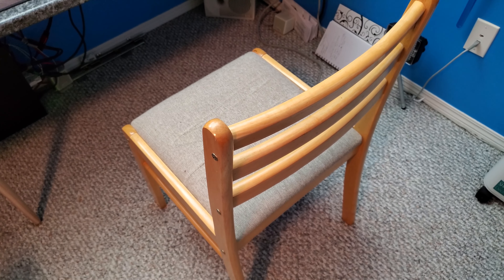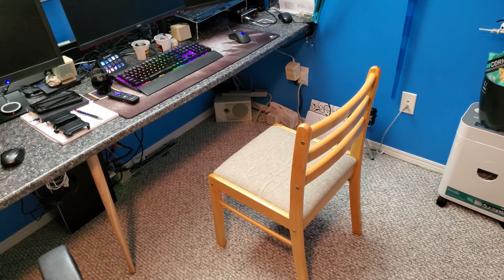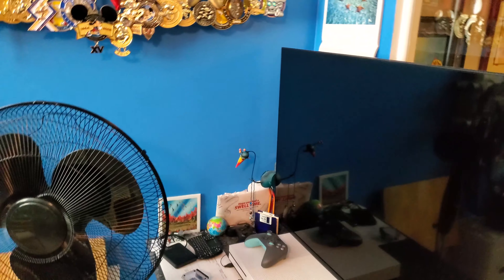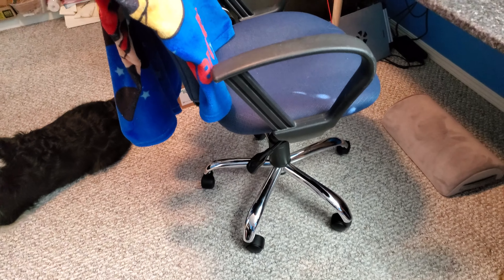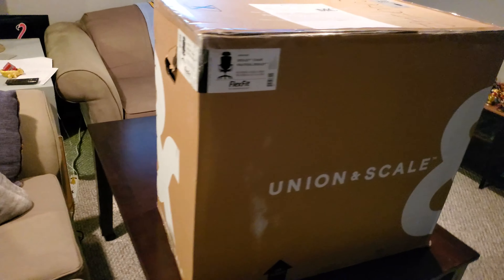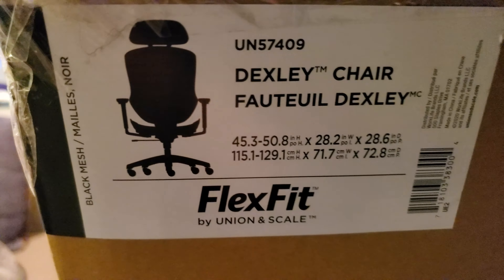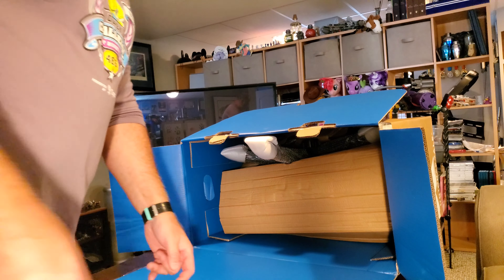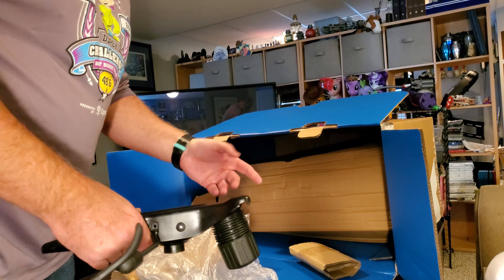Dexley mesh chair from Staples – budget chair! Unboxing and setup - FlexFit Union & Scale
Unboxing and set up of Dexley mesh office chair purchased from Staples here in Canada. I needed a new chair due to having to give up a chair to our son for his remote school work and our other chair starting to fail. I wanted a comfortable chair with mesh fabric to help keep cool in the warm office.

It can be hard to find computer chairs to try out right now but I found one I liked at Staples and it was out of stock. The store then got one in and I grabbed it as quick as I could.

It has been almost a week since I purchased the chair and I am finding it to be great task chair to use for a full workday. Definitely recommended so far!

Chapters:

0:00 Chair need story
5:39 Unboxing
12:44 Assembly
19:05 testing
21:40 final thoughts

Outro: Far Away (Sting) by MK2